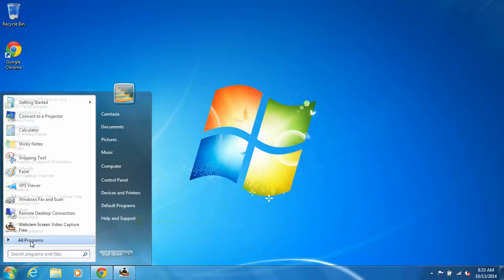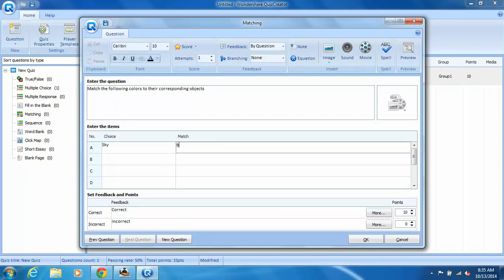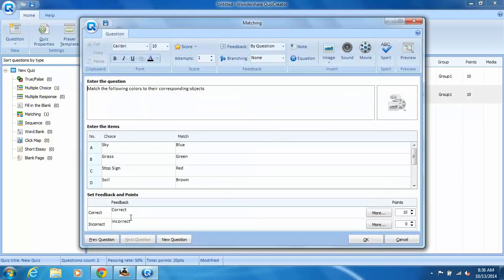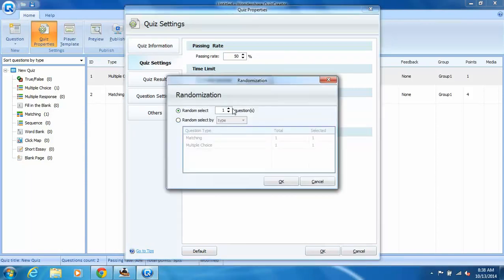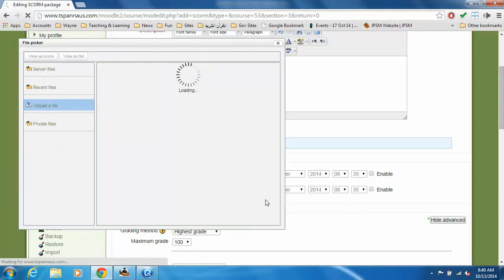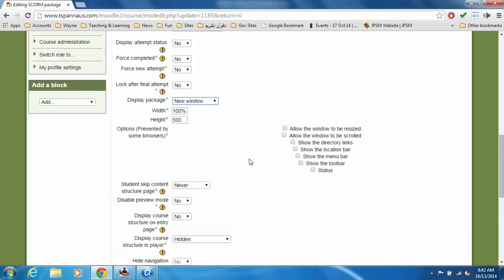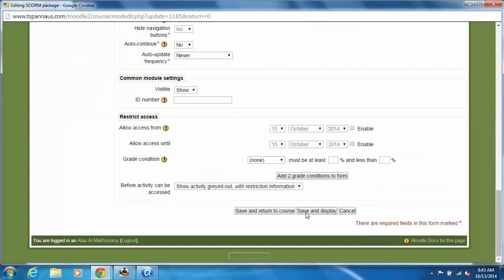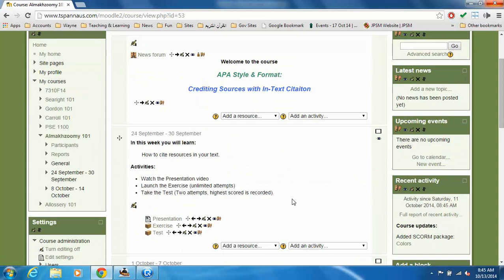Creating a Quiz using Wondershare Quiz Creator and embedding it Moodle